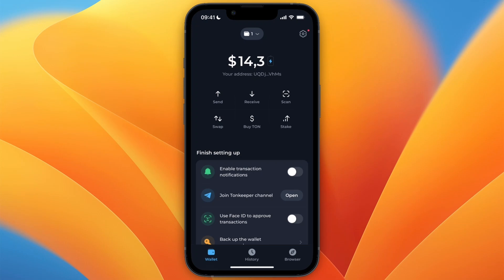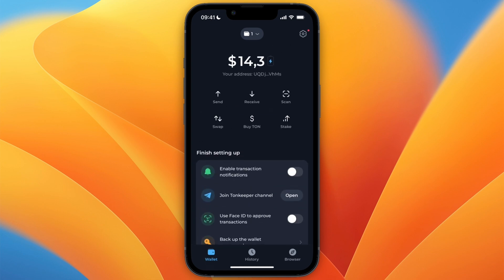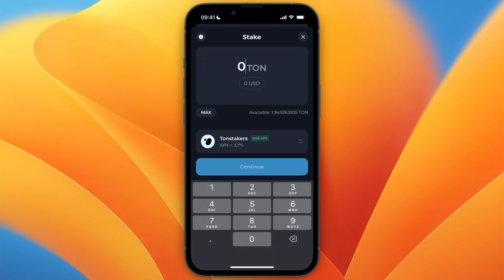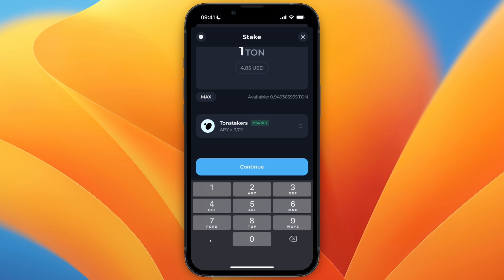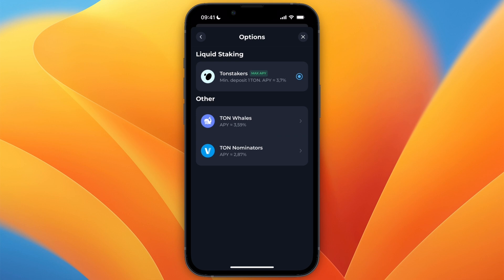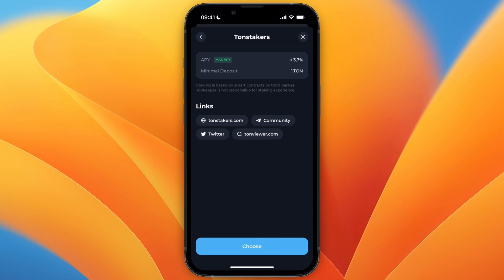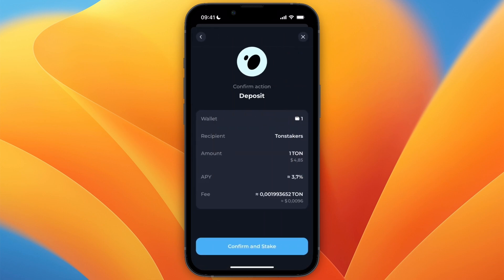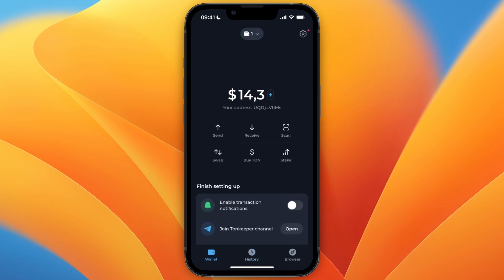How To Stake TON On Tonkeeper - Step by Step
In this video I'll show you How To Stake TON On Tonkeeper.